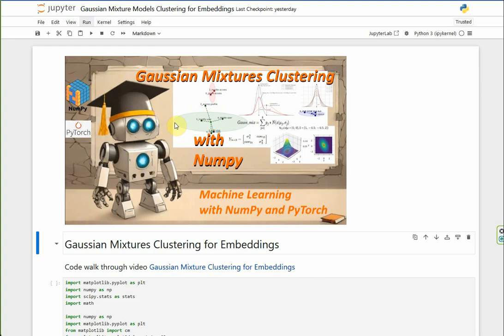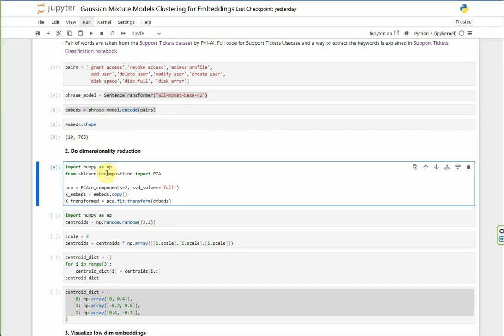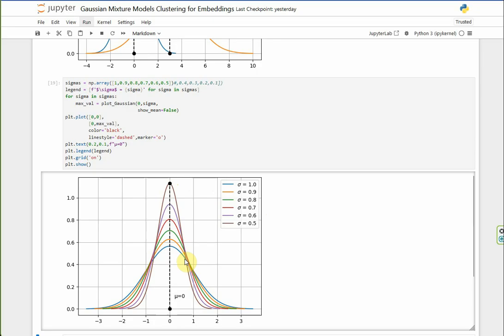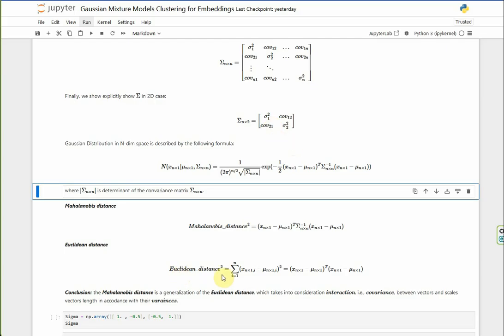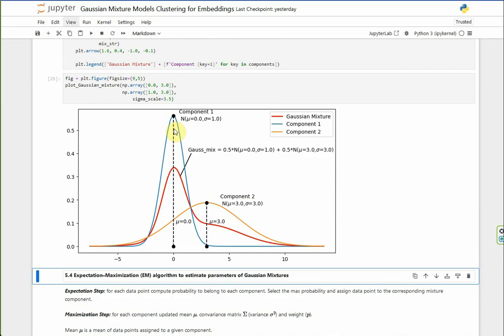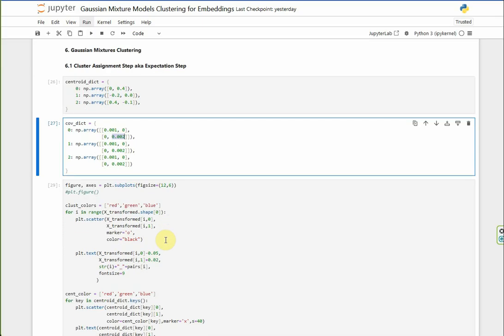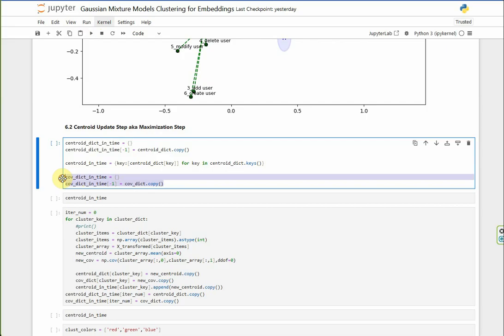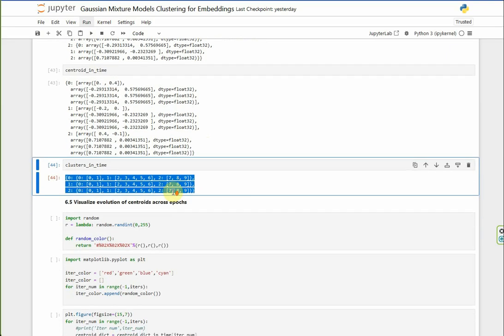Mastering Gaussian Mixtures Clustering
▬▬ Description ▬▬▬▬▬▬▬▬
This video introduces concept of the Gaussian Mixtures clustering applied to word embedding. Word embeddings are obtained for pair of words extracted from Support Ticket dataset using llms from sentencetransformers library.

▬▬ Code ▬▬▬▬▬▬▬▬▬▬▬
Gaussian Mixtures Clustering

▬▬ Recommended ML Books ▬▬▬▬▬▬▬▬▬▬▬
Hands-On Machine Learning with Scikit-Learn, Keras, and TensorFlow
Machine Learning with PyTorch and Scikit-Learn
Designing Machine Learning Systems
Machine Learning Design Patterns

▬▬ Timeline ▬▬▬▬▬▬▬▬▬▬▬
0:00 - Intro
0:26 - Revisit K-means clustering
2:12 - Revisit Word Embeddings
3:42 - Revisit Dimentionality Reduction
4:33 - Introducing Gaussian (Normal) Distribution: 1D case
6:13 - Two examples of Gaussian Distributions
7:03 - Problem with small values of standard deviation
8:06 - Introducing Gaussian (Normal) Distribution: N-dim and 2D cases
10:39 - Mahalanobis and Euclidean Distances: Relationship between distance and probability
12:14 - Example of Covariance Matrix
12:25 - Two examples of 2D Gaussian Distribution: Rotation and Extension
14:29 - Gaussian Mixtures
15:30 - Example of the Gaussian Mixture of 1D Normal Distributions
16:16 - Introducing EM algorithm
17:51 - EM algo vs. K-Means: Cluster Assignment step aka Expectation Step
23:06 - EM algo vs. K-Means: Centroid Update step aka Maximization Step
26:23 - Run Gaussian Mixture Clustering for Multiple Epochs
27:43 - Evolution of Centroids
27:54 - Visualize Final clusters
28:43 - Conclusion